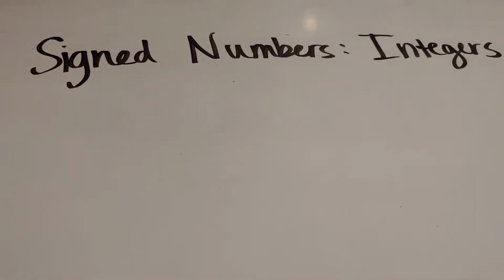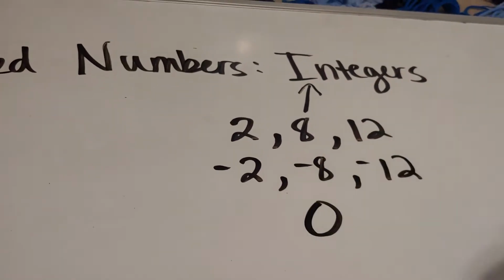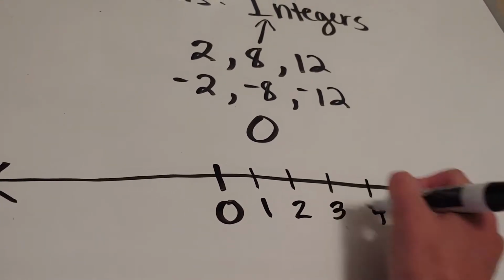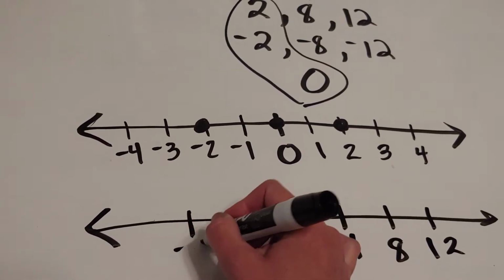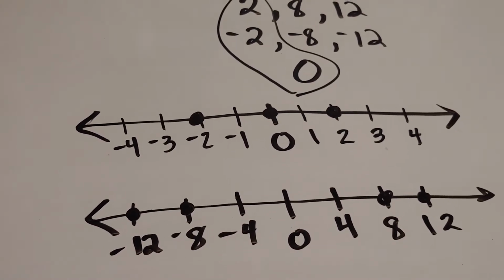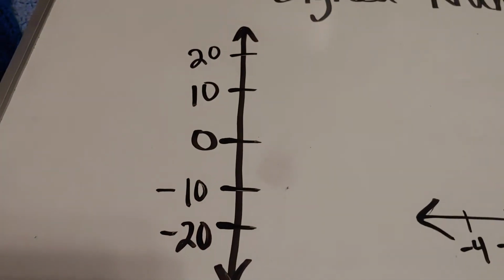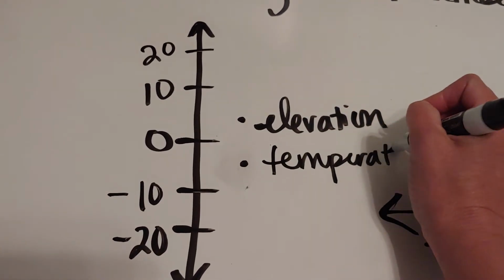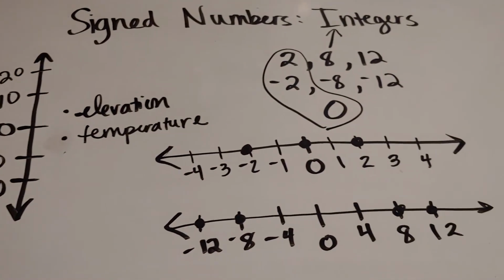Introduction to Signed Numbers